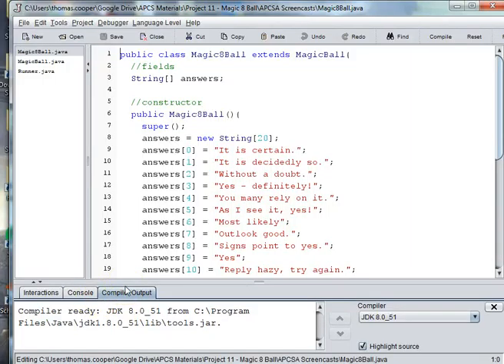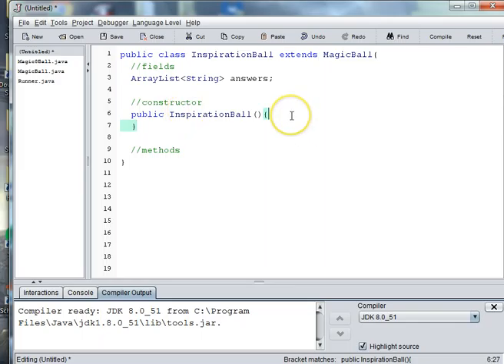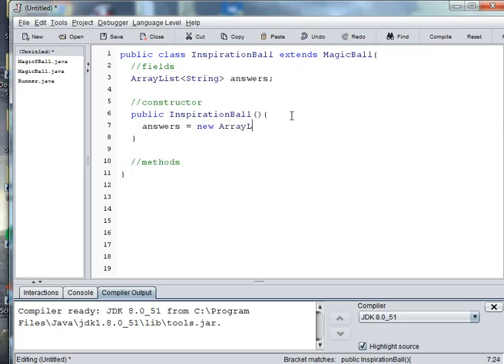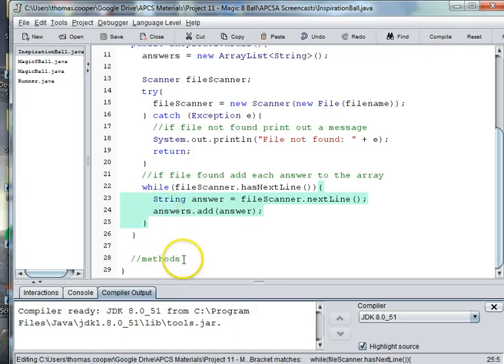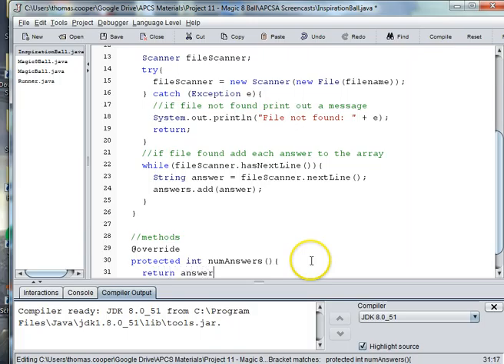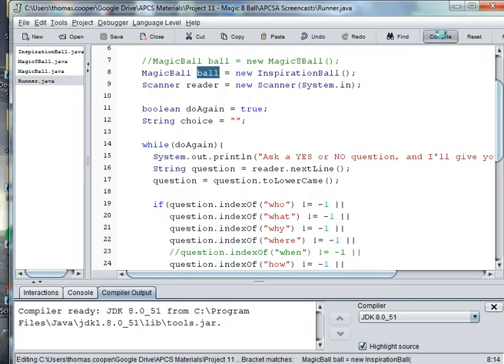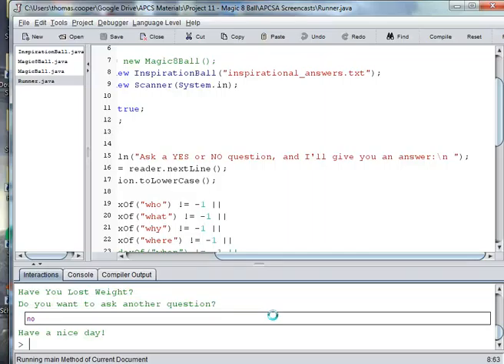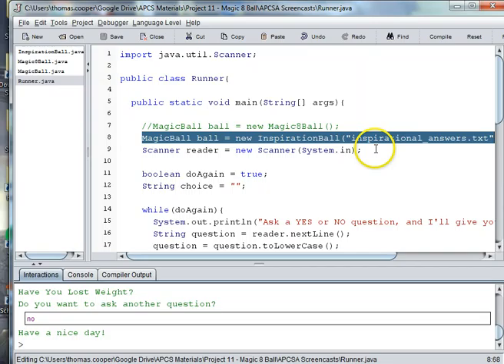Magic Ball Part 4 File IO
Used to teach Inheritance, Arrays, ArrayLists, File I/O